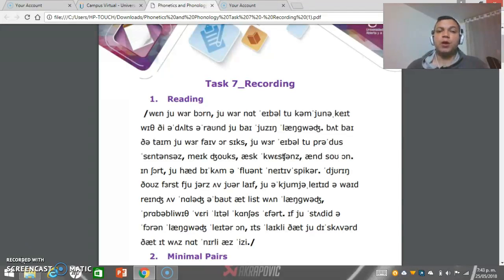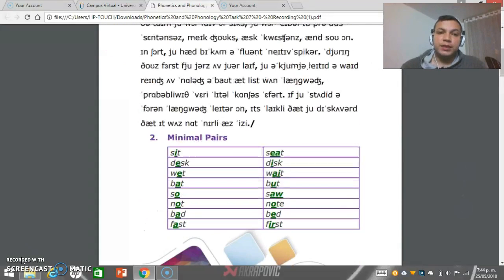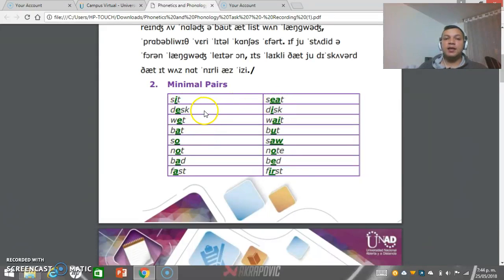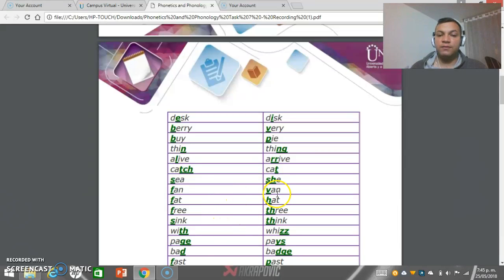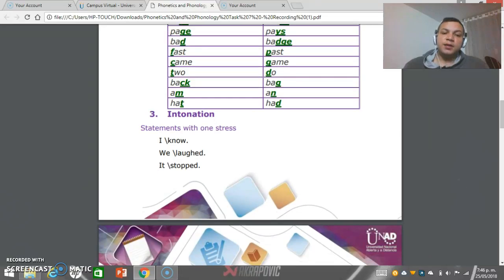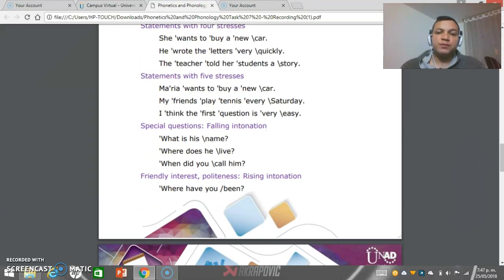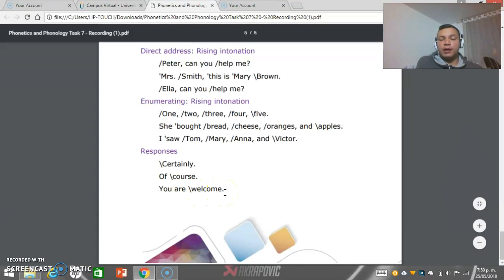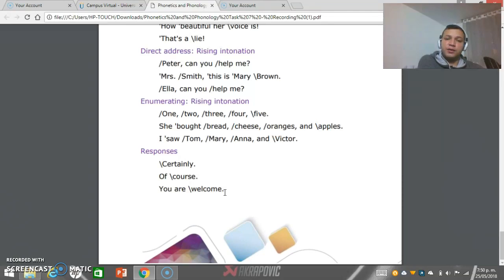Recording cristian Ramirez